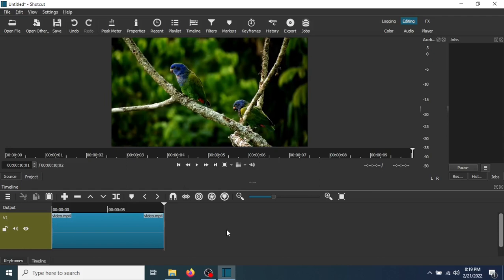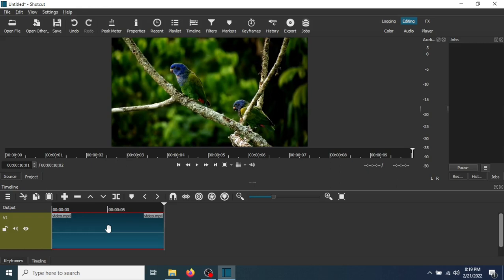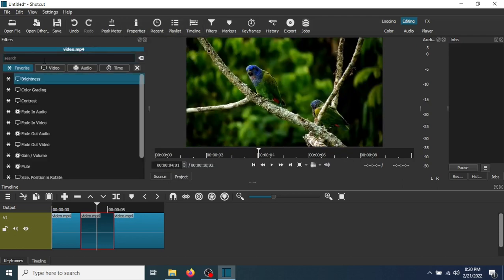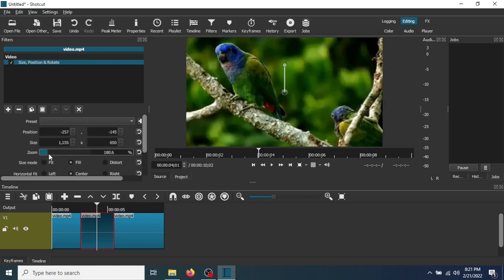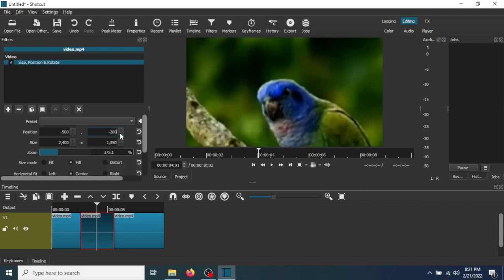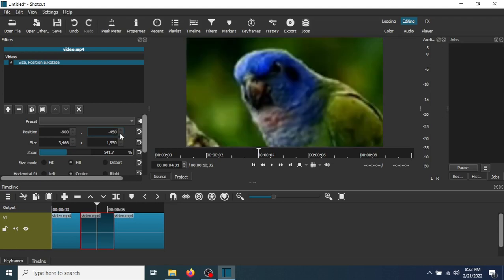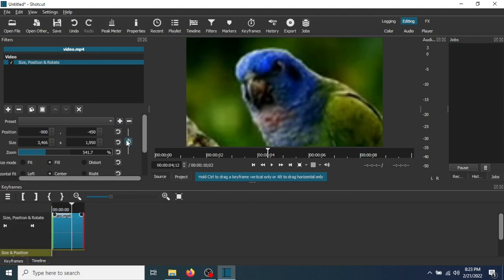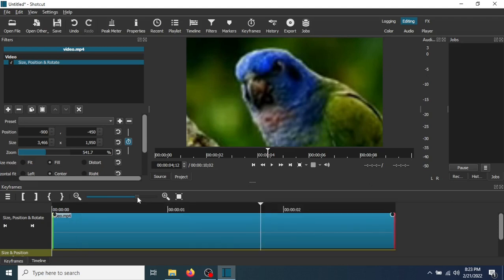How To Add A Zoom In And Zoom Out Effect In A Video With Shotcut Video Editor Quick Easy And Free!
Add a zoom in and out effect in a video with Shotcut video editor. Shotcut is a free open source video editor.